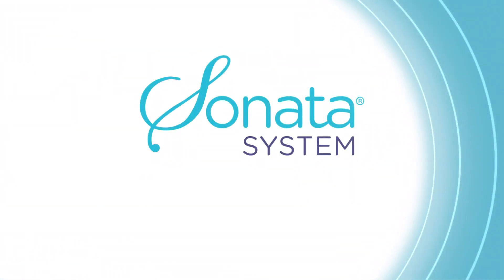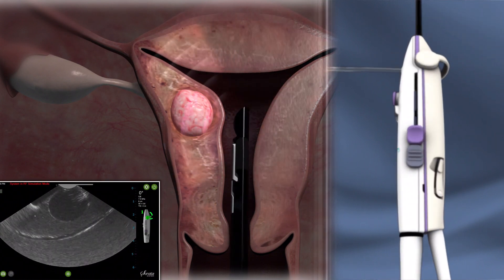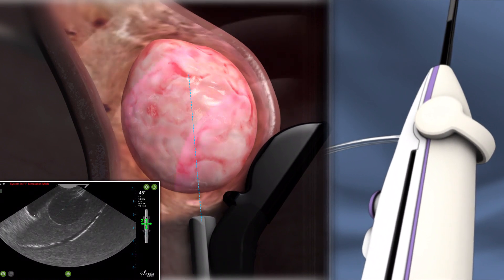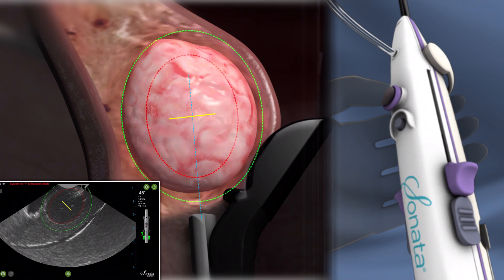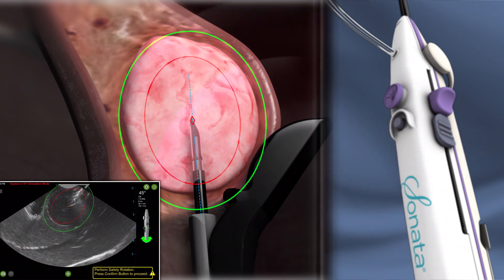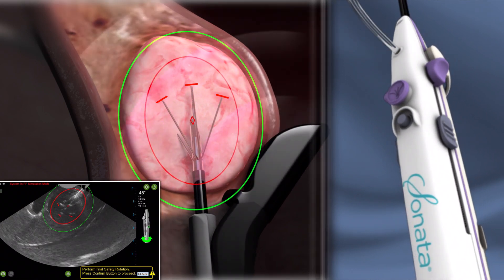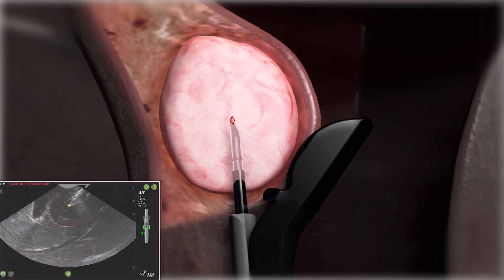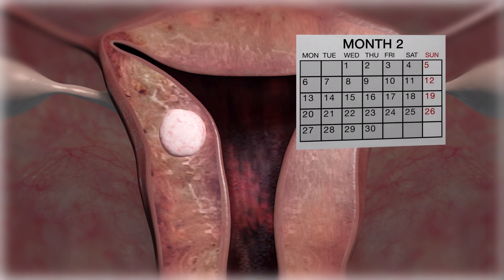Sonata Procedure Animation with Voiceover- EU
The Sonata Treatment is an incisionless approach that treats a wide range of uterine fibroids.

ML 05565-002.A